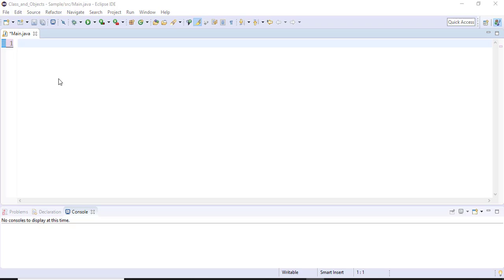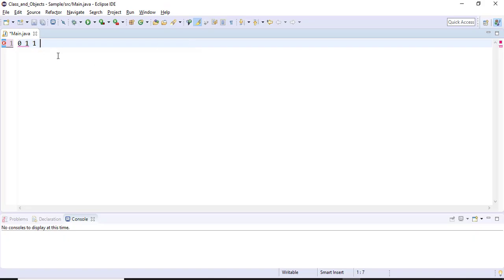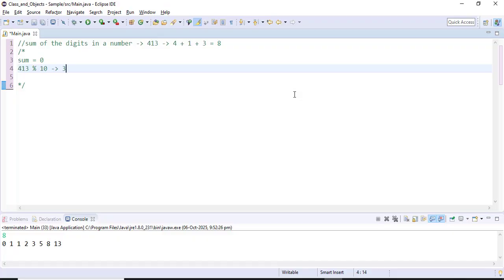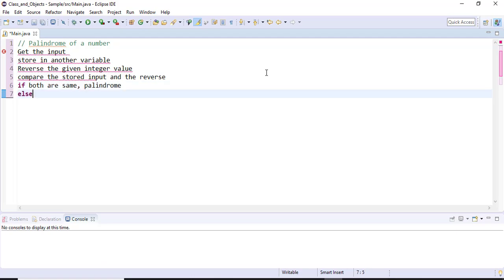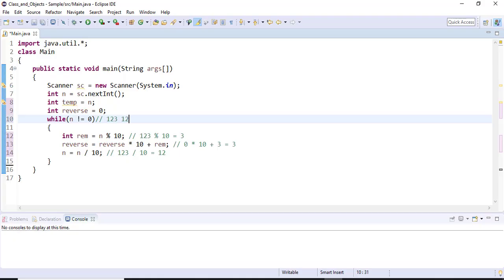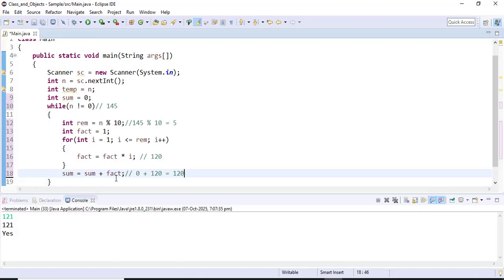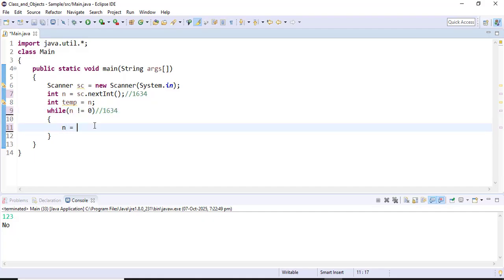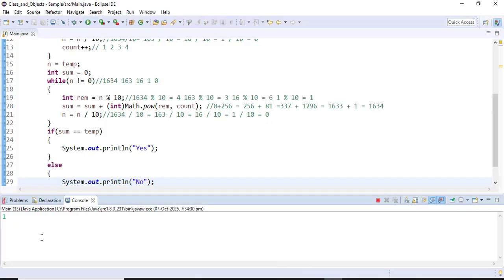Java Looping Programs – Master the Logic! | Java Tutorial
In this video, we’ll explore some of the most important Java looping programs that help you strengthen your logic-building skills and understand how loops work in Java.

💻 Programs Covered:
✅ Factorial of a Number
✅ Fibonacci Series
✅ Sum of Digits of a Number
✅ Palindrome of a Number
✅ Strong Number
✅ Armstrong Number

These examples will help you understand how to use for loops, while loops, and nested loops effectively while improving your problem-solving approach in Java.

📘 Topics You’ll Learn:

Using loops in Java (for, while, do-while)

Logic building using iterative control statements

Number-based problem-solving techniques

Step-by-step explanation of each program

👨‍💻 Perfect for:
Beginners learning Java programming and anyone preparing for coding interviews or academic exams.